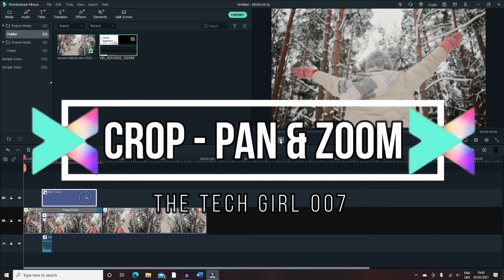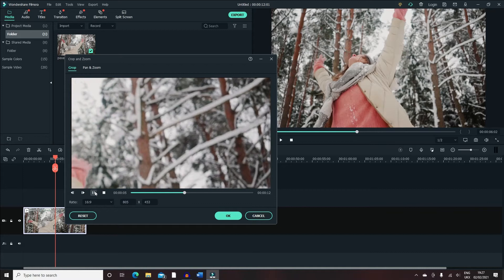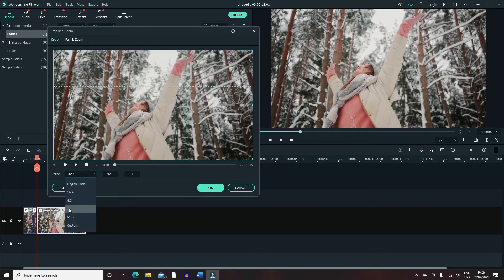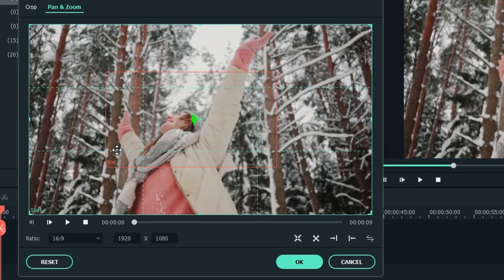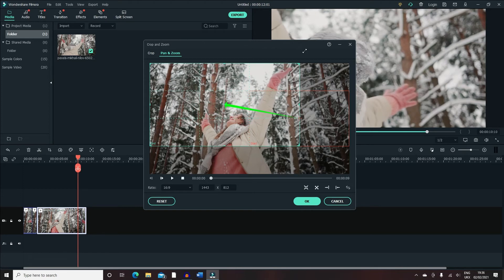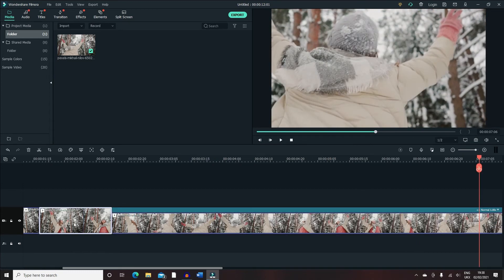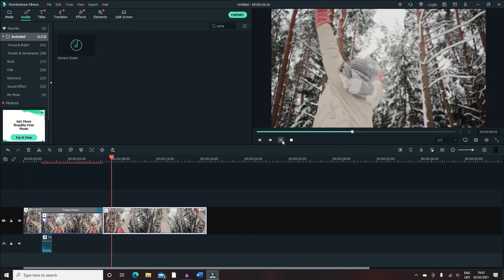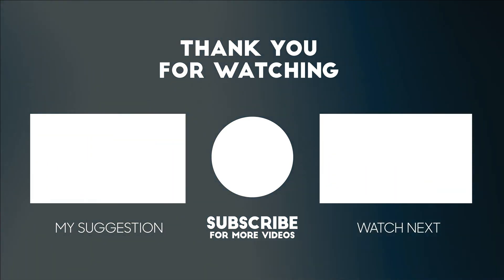NEW Filmora X CROP PAN AND ZOOM + 3 TRICKS YOU DIDN'T KNOW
📺 Links
📔 THIS COVERS:
Some tricks with the new filmora x
shows how to pan and zoom
Tutorial on filmora x crop pan and zoom feature